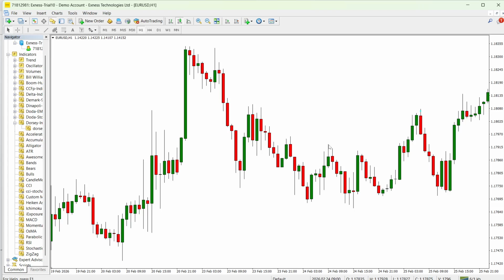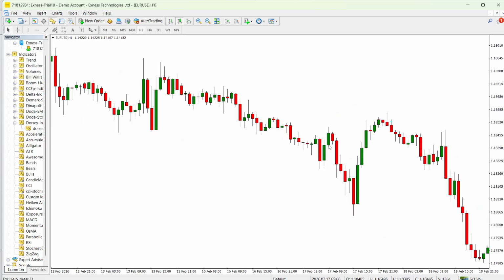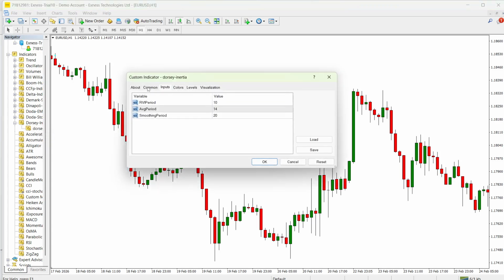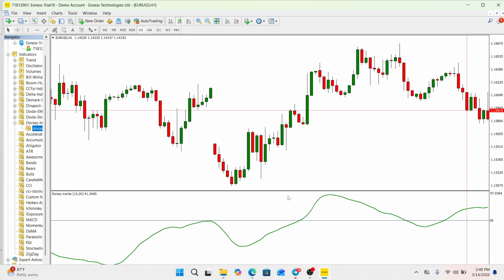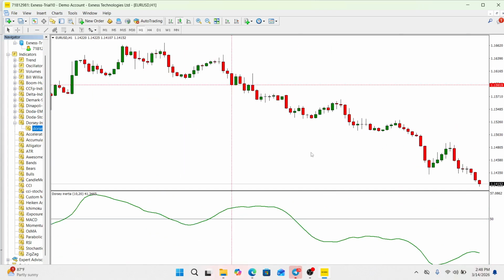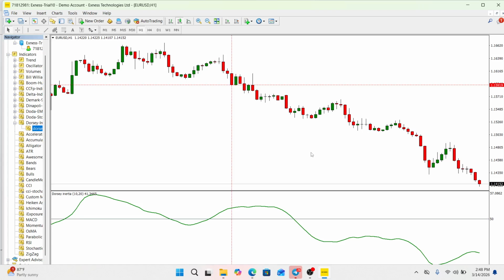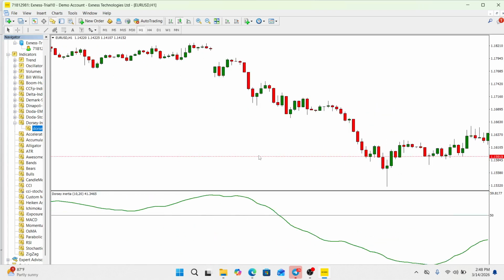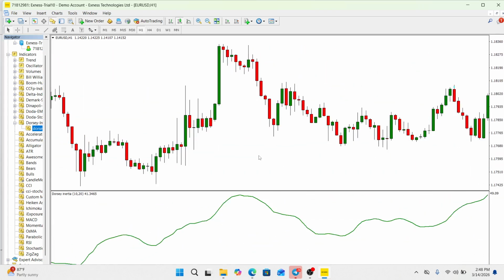Dorsey Inertia Indicator for MT4 – Volatility-based trend strength oscillator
The Dorsey Inertia Indicator, developed by Donald Dorsey in 1995, measures long-term trend strength and extension using volatility as its core input. It plots as an oscillator on a 0 to 100 scale, with readings above 50 implying uptrends and below 50 implying downtrends.

In this video, you will see how the indicator oscillates in its sub-window, learn about its three adjustable parameters, and understand how 50-level crossovers highlight potential trend reversals.